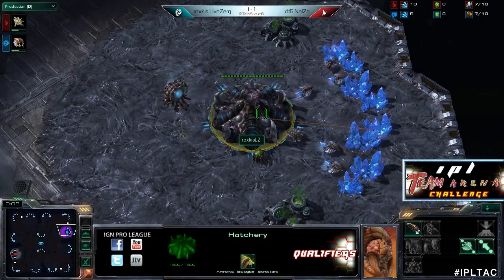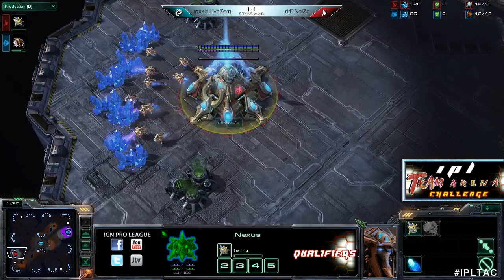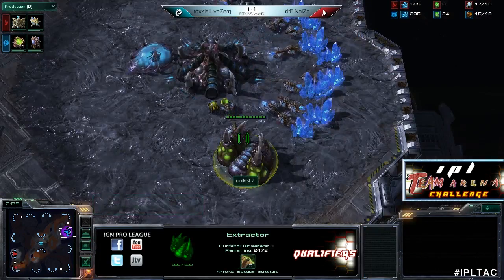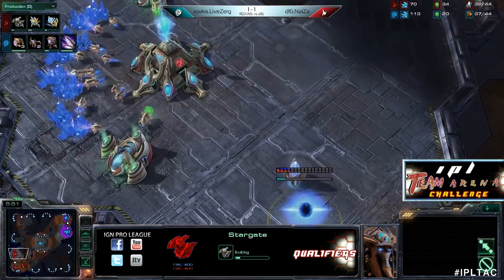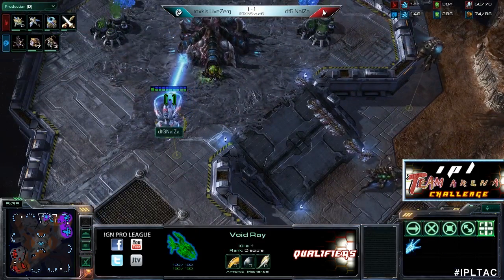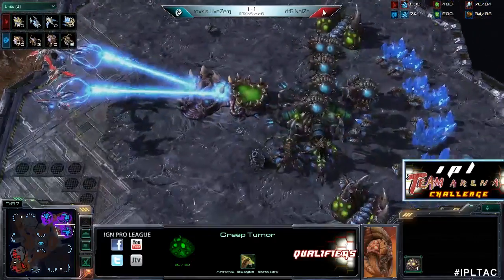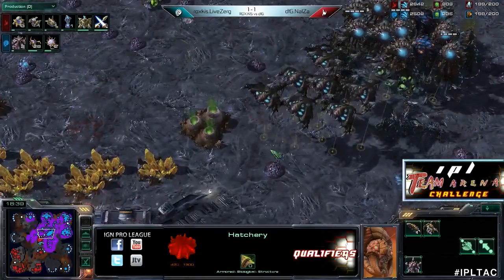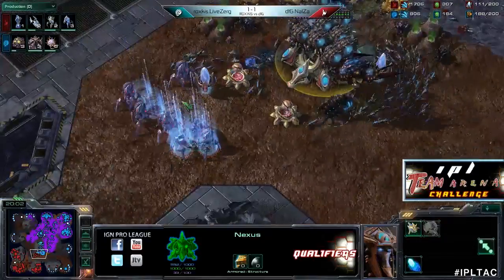ROX.KIS vs. Dream Team Gaming - Game 3 - IPL TAC 2 Qualifier 1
ROX.KIS.LiveZerg vs. dtG.NalZa (ZvP) in IPL TAC 2 Qualifier 1 Ro8!